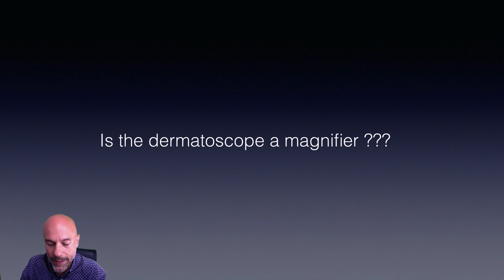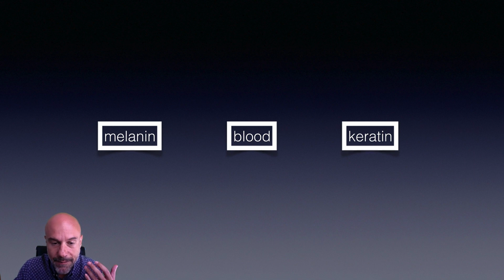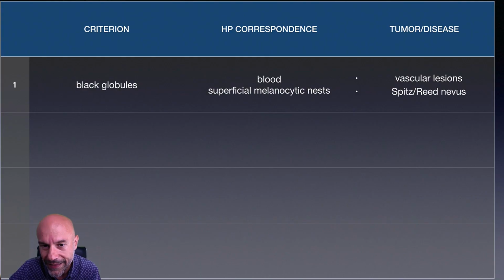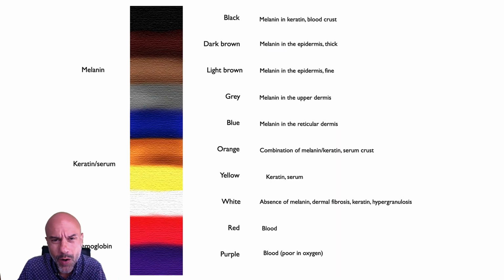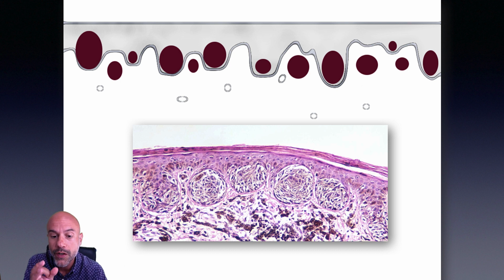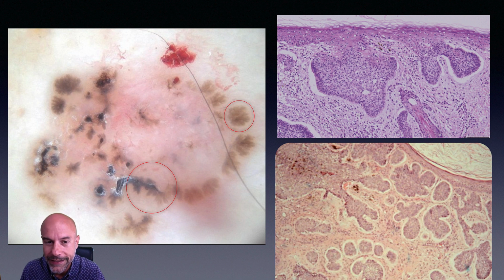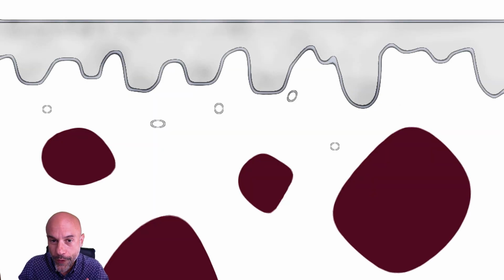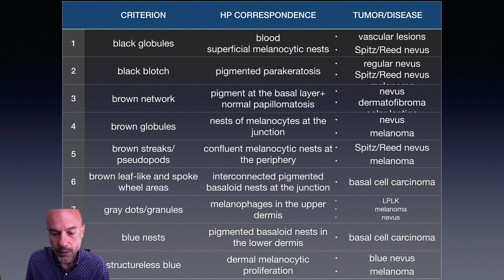Pigmented structures in dermoscopy and their correlation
In this video presentation the basic dermatoscopic structures of pigmented skin tumors are listed and analyzed according to their histopathologic correlates. The video was first presented at the on-line Dermoscopy Course for Dermatologists in Norway on the 2nd of September 2021. The content is meant to serve educational purposes only.